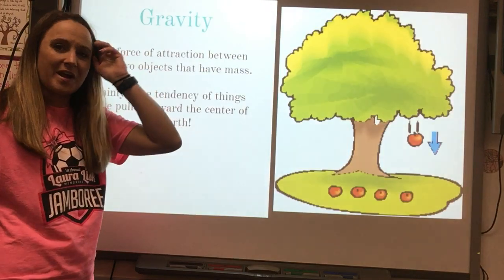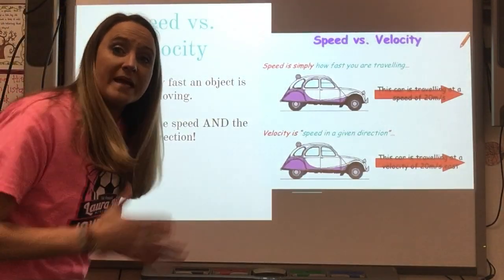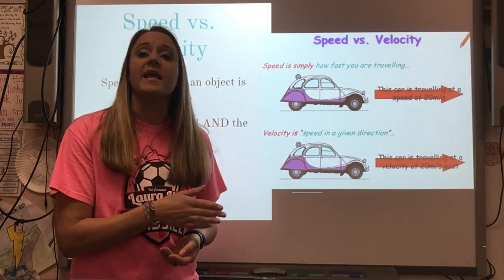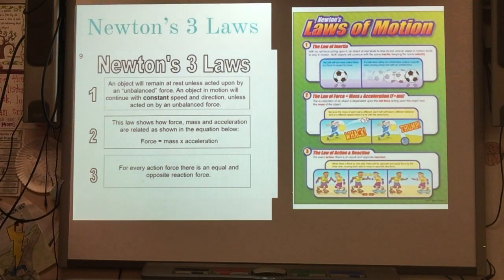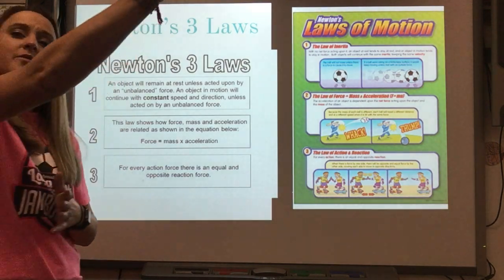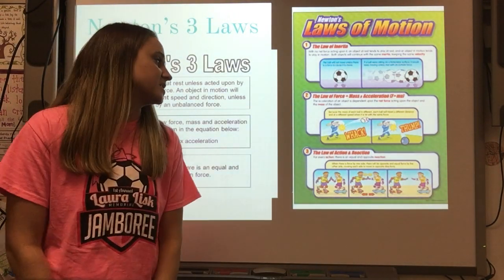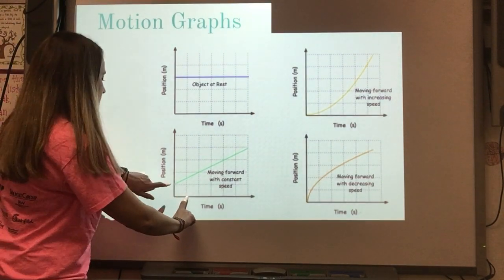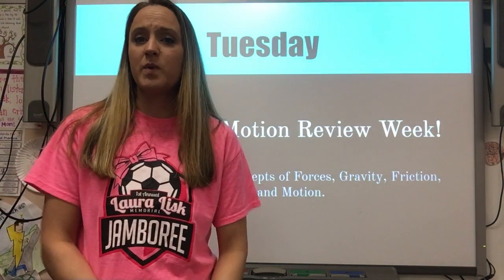Force and Motion part 2